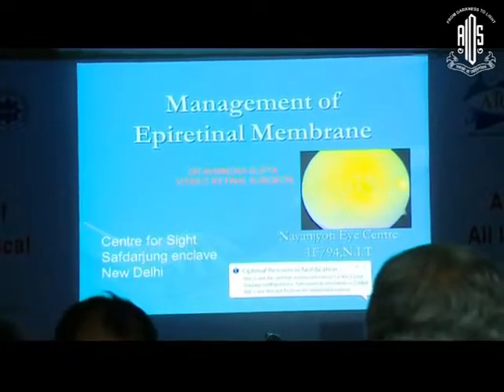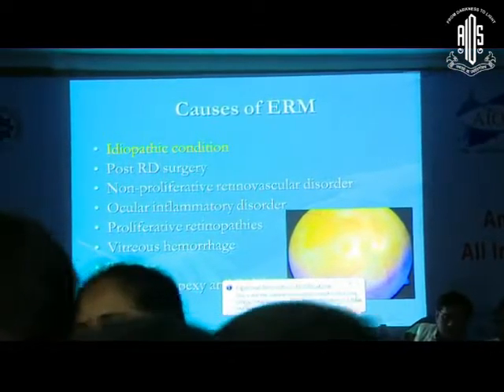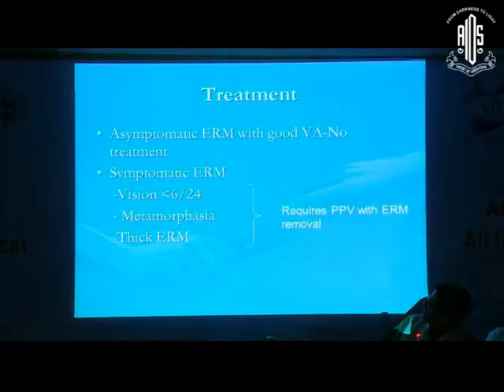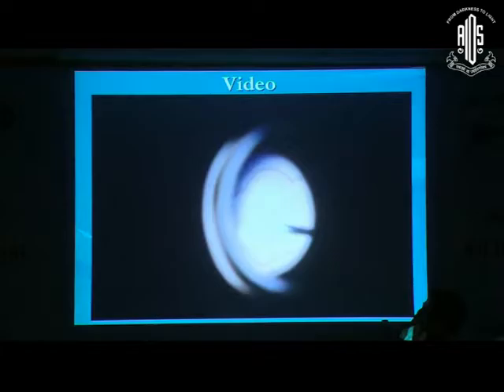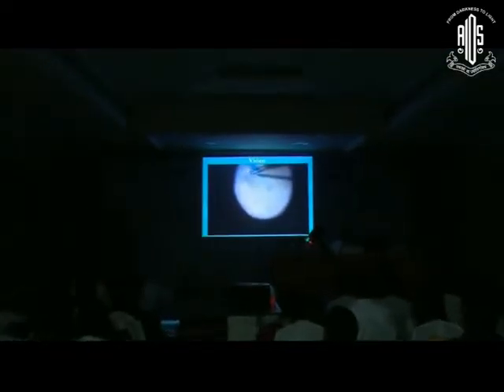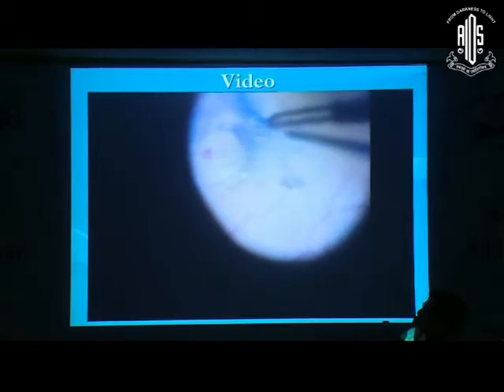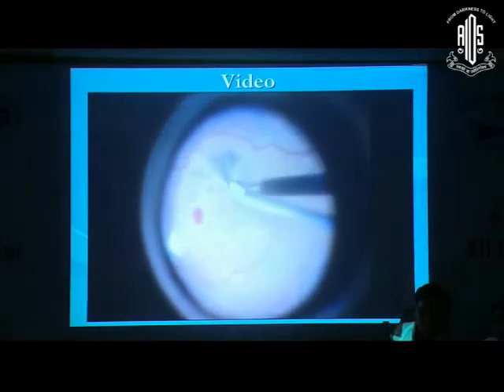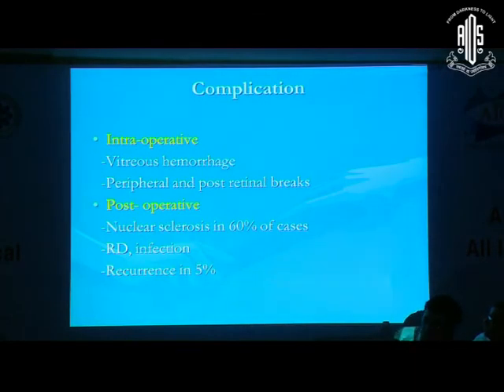Dr Avnindra Gupta